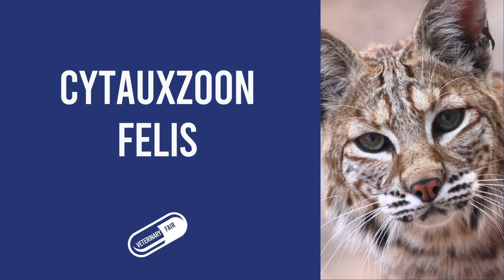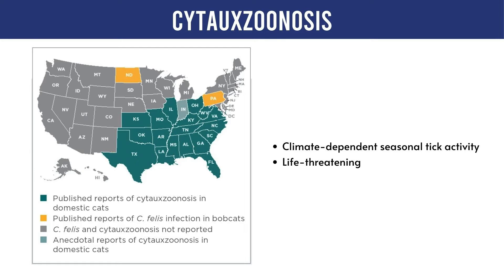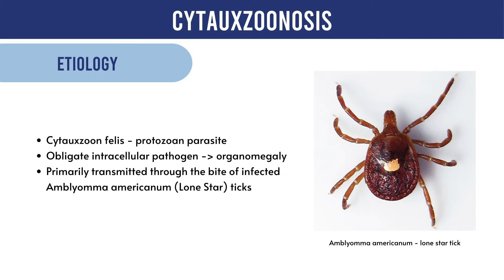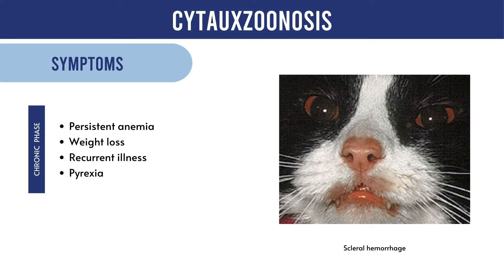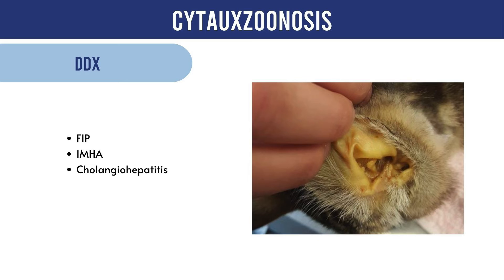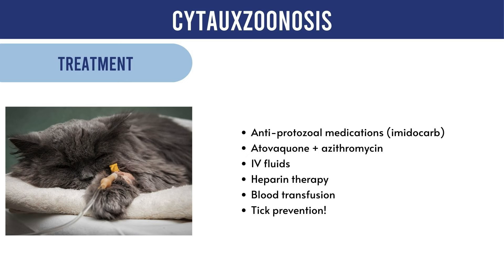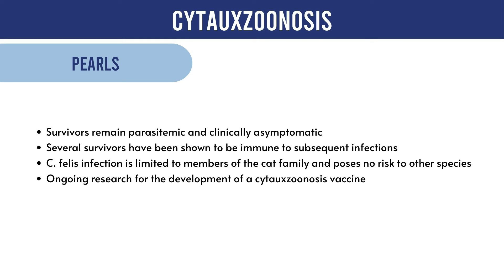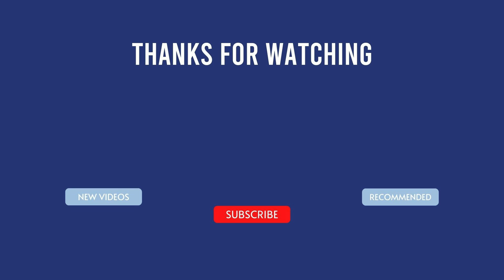Cytauxzoon felis and cytauxzoonosis in cats - veterinary medicine topics for NAVLE